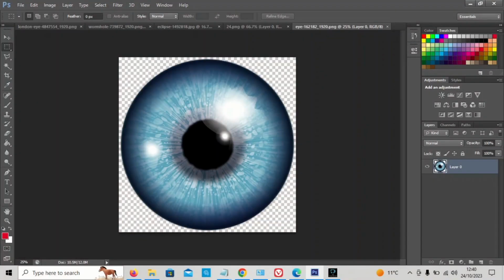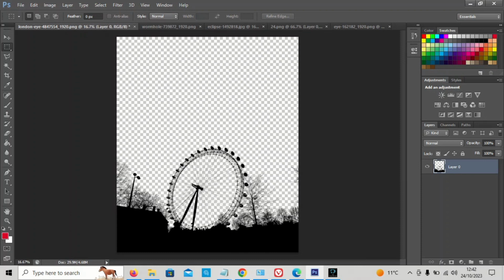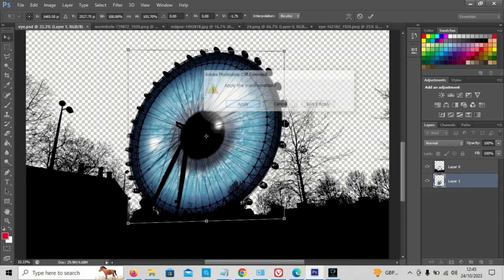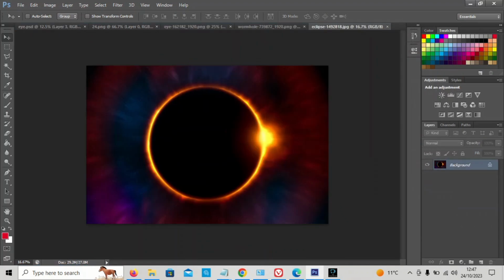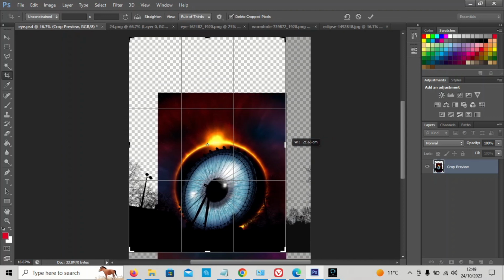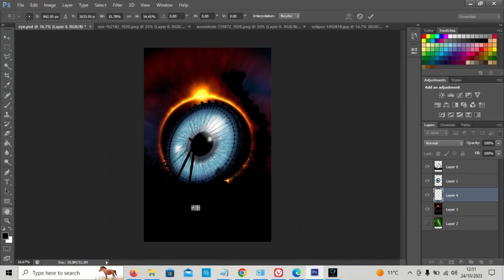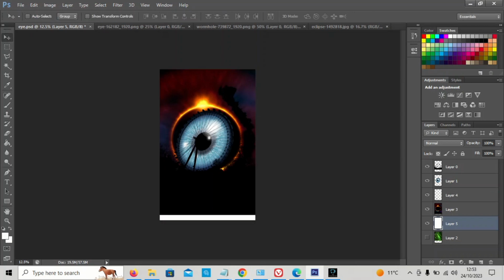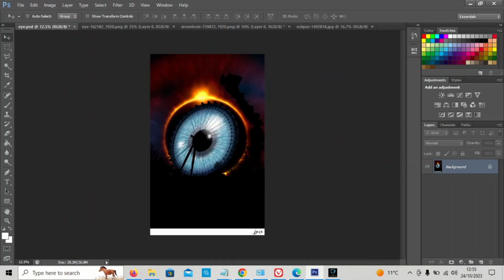Collage Art Process - Creating An Easy Digital Collage - The Eye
You can get a metal print of this piece from my displate store.

I'm now on Threads!